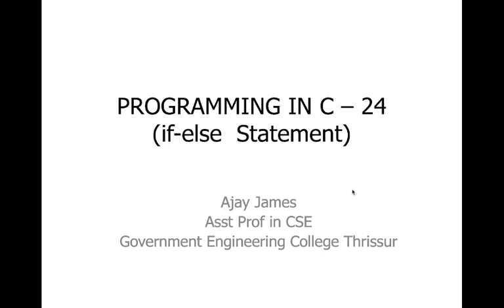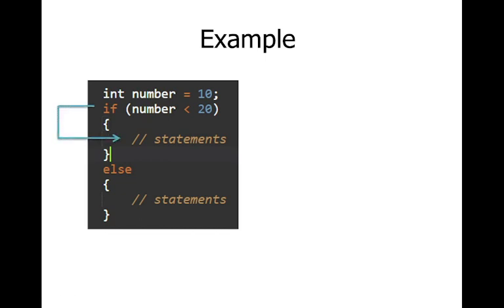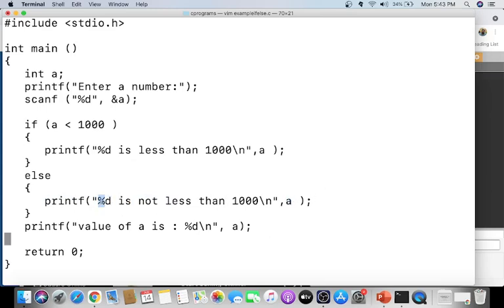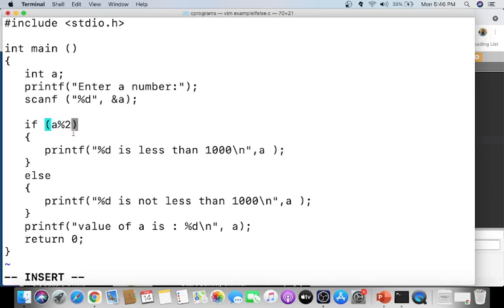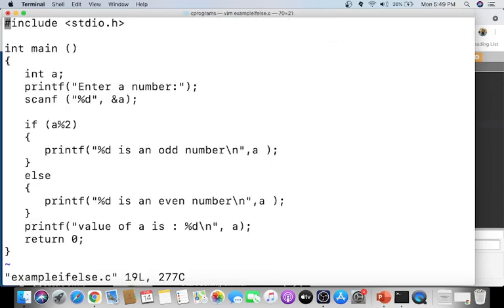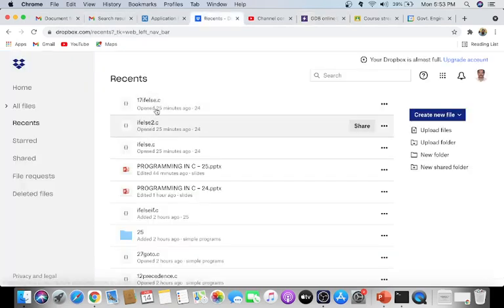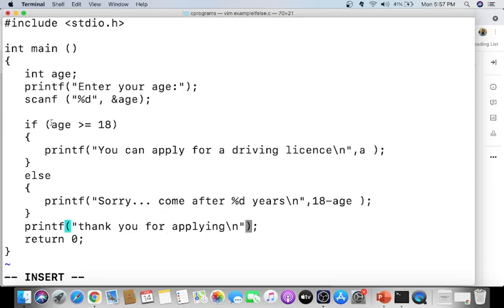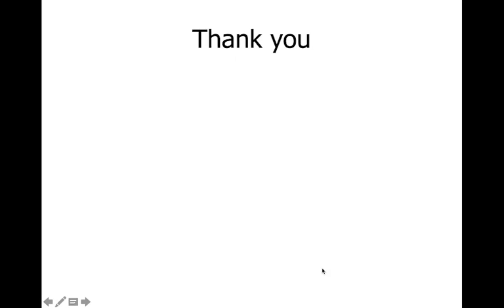PROGRAMMING IN C – 24 (if-else Statement)